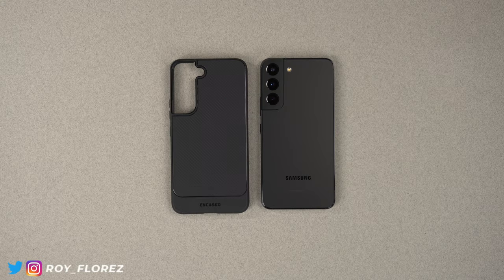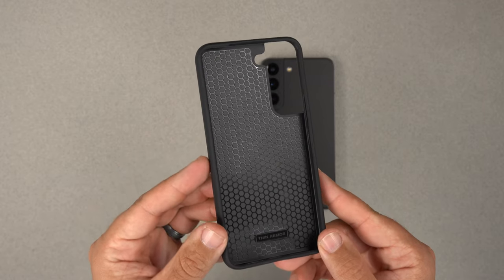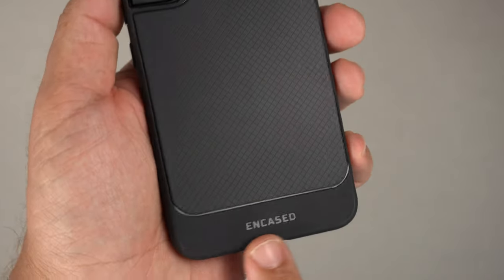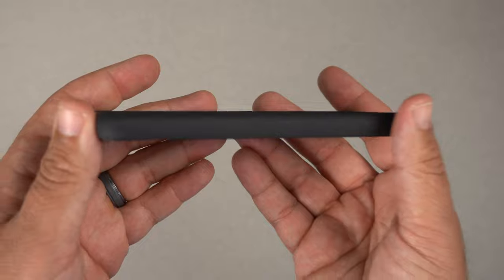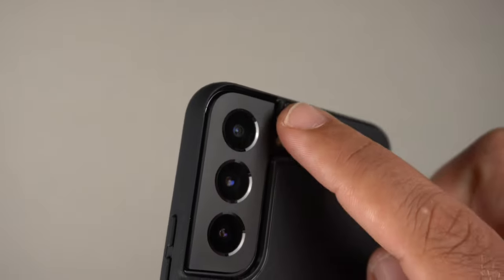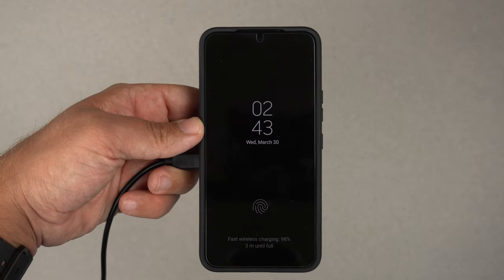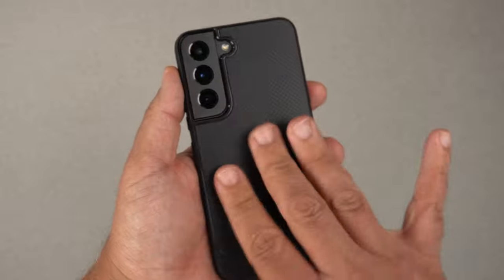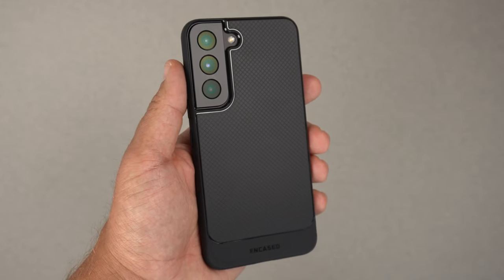Samsung Galaxy S22 Encased Thin Armor Case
Here is my review of the Encased Thin Armor case for the Samsung Galaxy S22! This case sells for roughly $11 on Amazon.

If you are wanting a slim case for you Galaxy S22, S22 Plus, or S22 Ultra, watch this video! I hope it helps you with your purchasing decision.

S22 case
S22 Plus case
S22 Ultra case